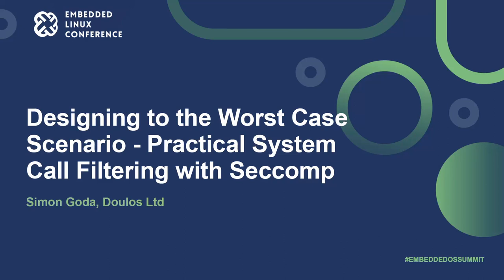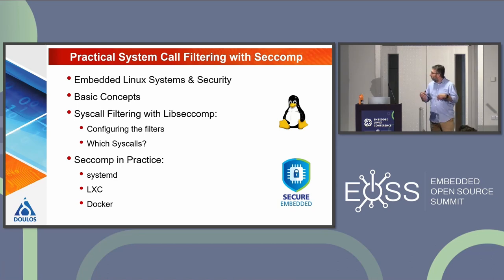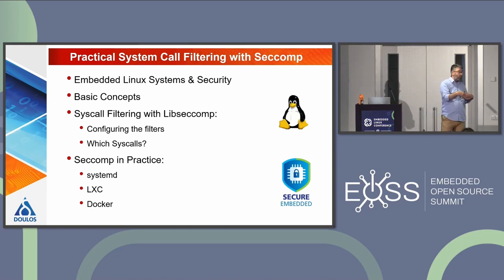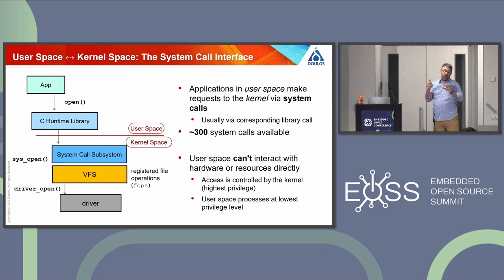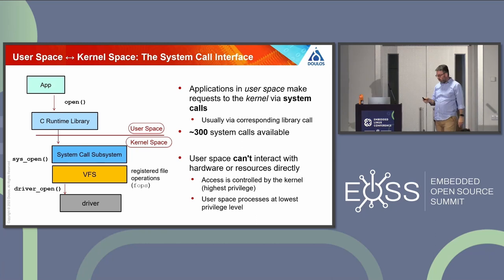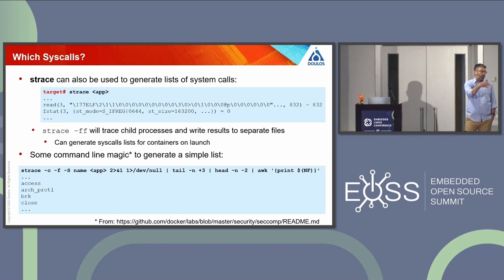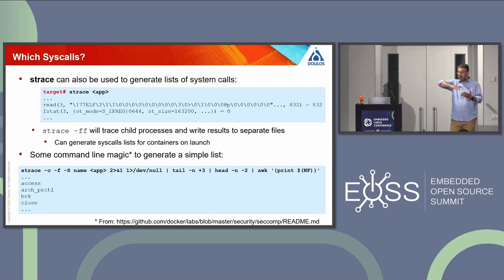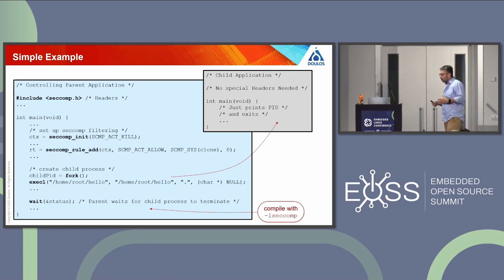Designing to the Worst Case Scenario - Practical System Call Filtering with Seccomp - Simon Goda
Designing to the Worst Case Scenario - Practical System Call Filtering with Seccomp - Simon Goda, Doulos Ltd

In this talk we look at how we can protect our embedded Linux systems by running potentially vulnerable applications (e.g. those that require user input or open files) with system call filtering in place. The kernel’s Seccomp feature and the corresponding user space LibSeccomp library can be used to limit and control the system calls a process can make. If the application is compromised in some way and attempts to do something undesirable it can be stopped in its tracks! We will look at how to do this directly by launching application as a child process. We’ll also see how these filters can be put in place at a system level using SystemD or in an isolated execution environment using (for example) LXC containers. This talk extends an earlier short presentation “Confining Linux Applications with LibSeccomp” which was presented at the IoT Security Foundation 8th Annual Conference in October 2022.